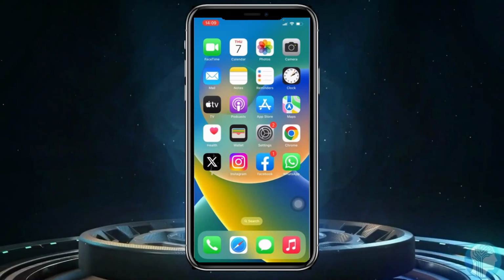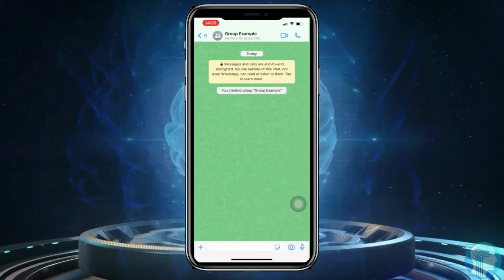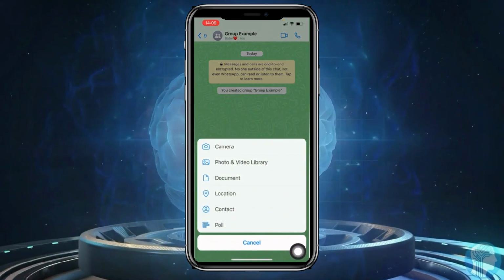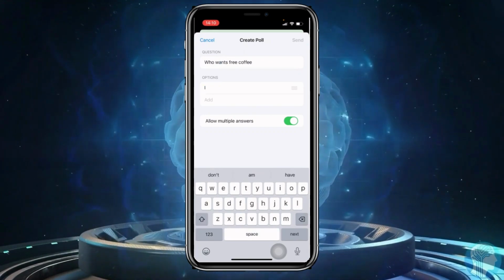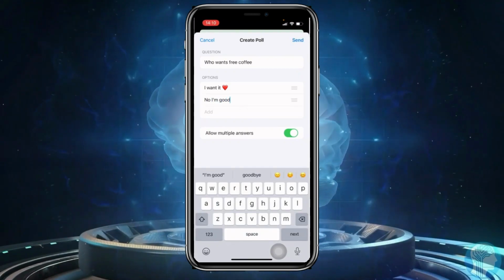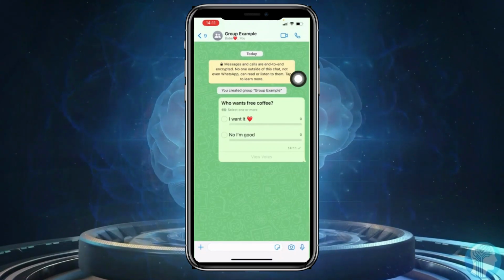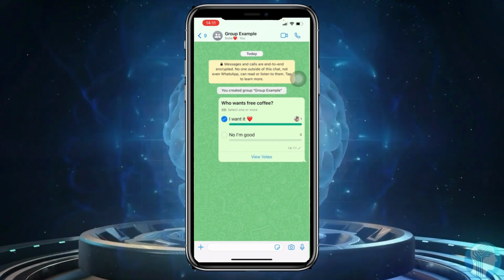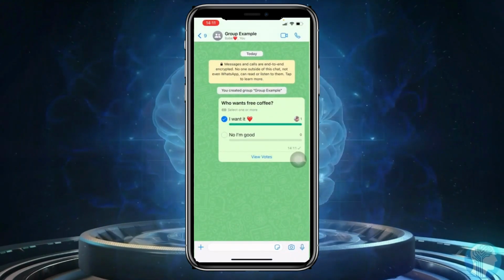How To Create A Poll In Whatsapp Group Full Guid [easy]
In today's tutorial, we'll show you how to foster engagement and gather opinions within your WhatsApp group by creating a poll. Polls are a fantastic way to make group decisions or simply have fun with your members.

Join us as we guide you through the straightforward steps to create a poll in your WhatsApp group, ensuring that everyone's voice is heard.

Don't miss out on this essential WhatsApp group feature – watch now and start polling today!